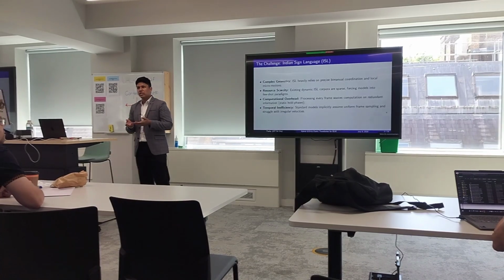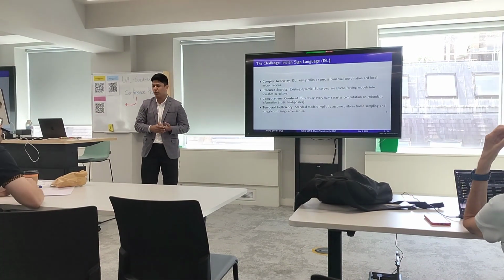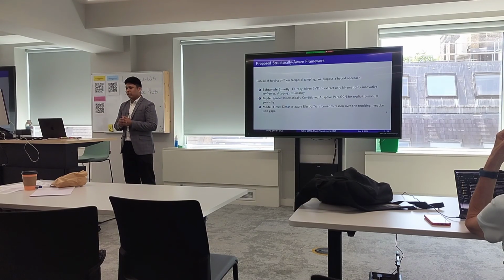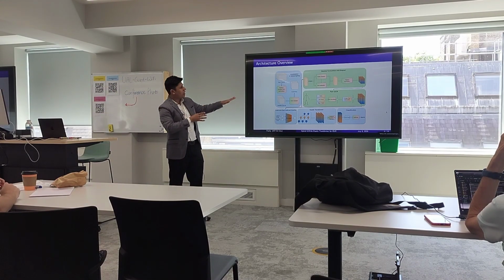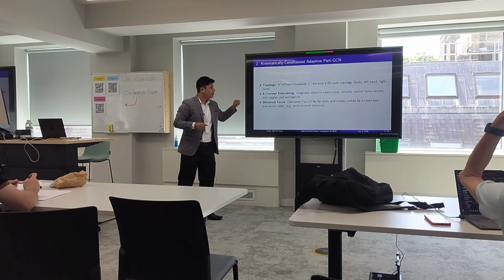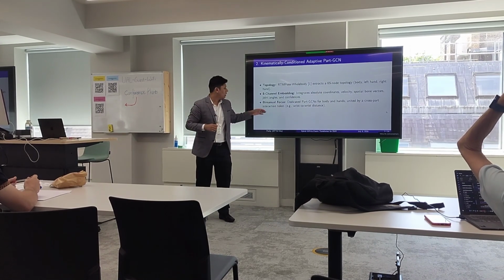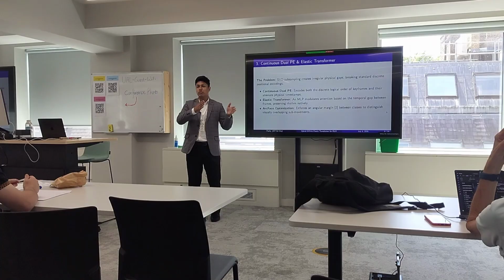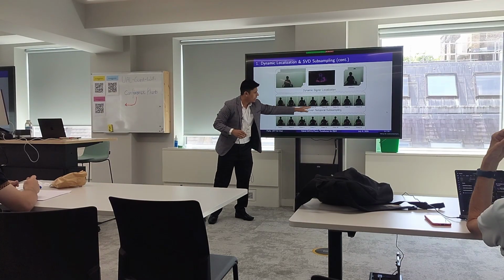43rd CGI Conference London | Paper Presentation